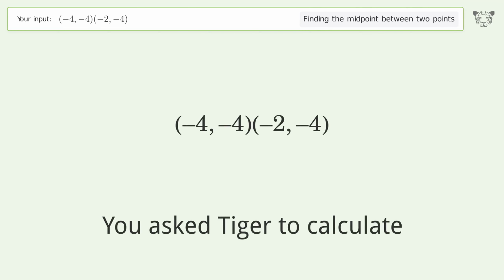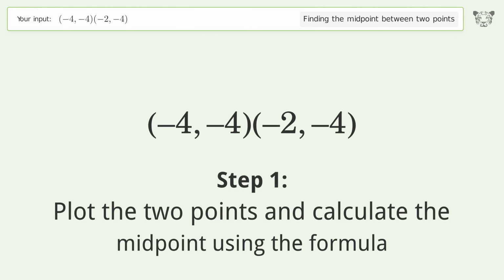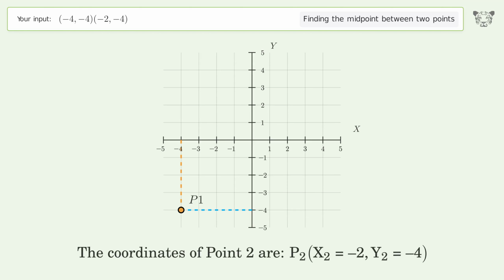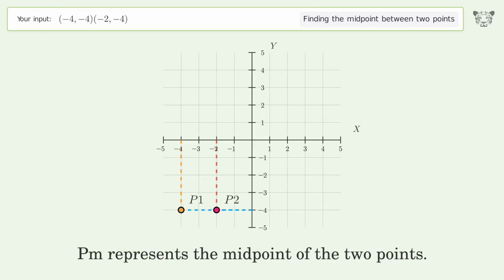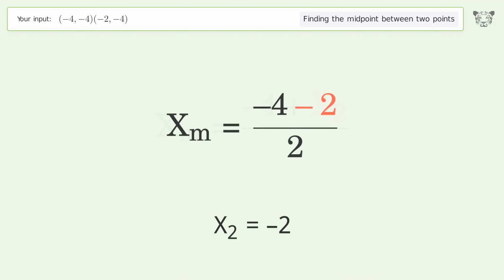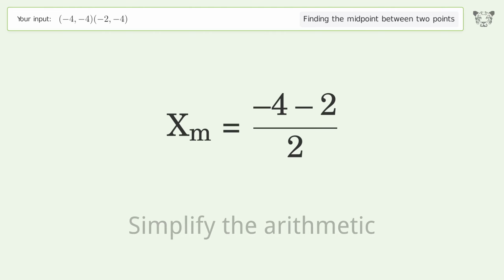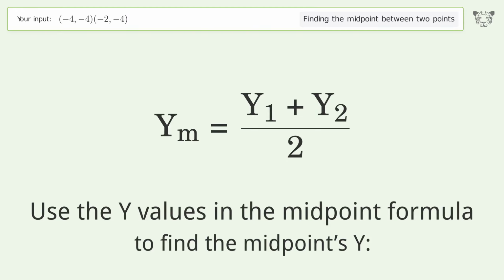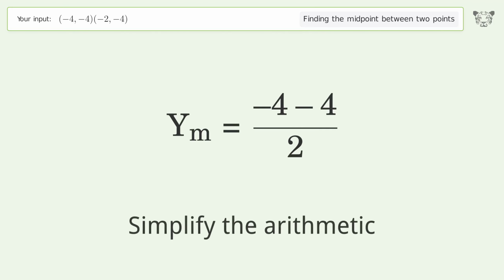Find the midpoint between two points p1 (-4,-4) and p2 (-2,-4): Step-by-Step Video Solution